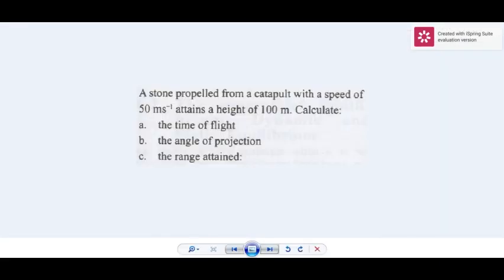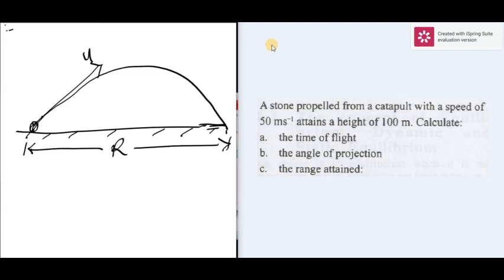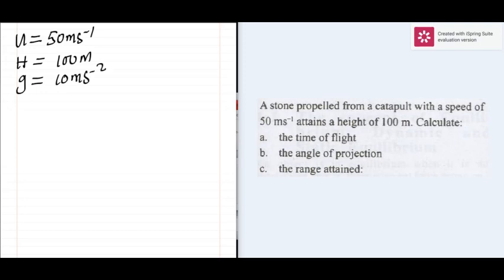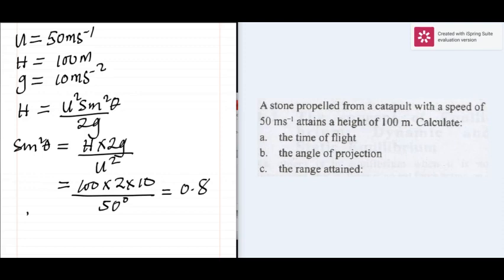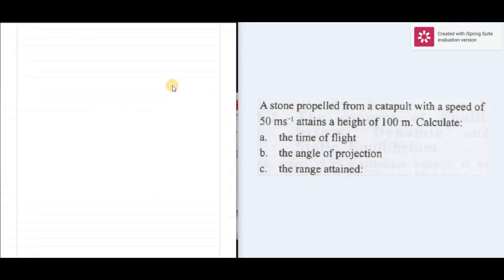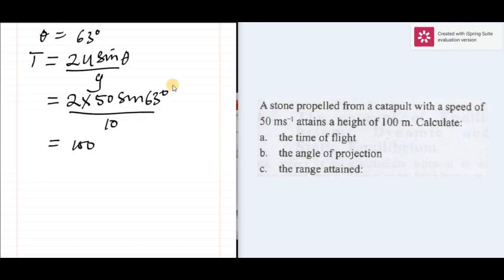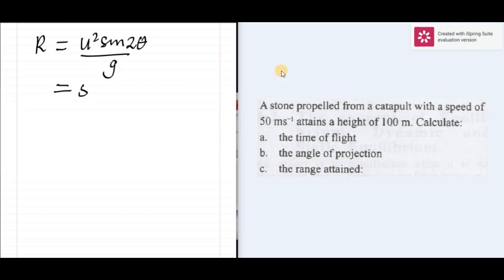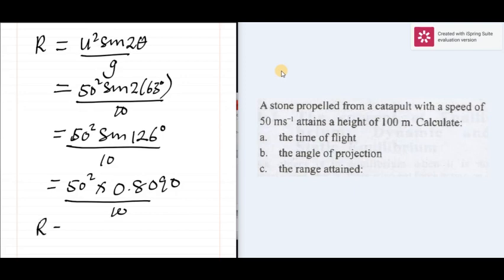Projectile Motion P6